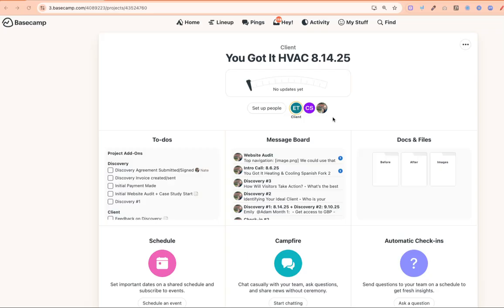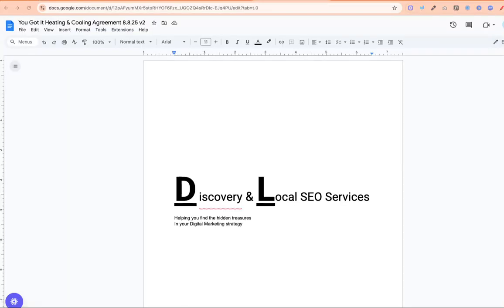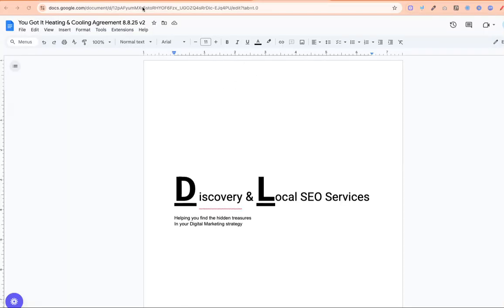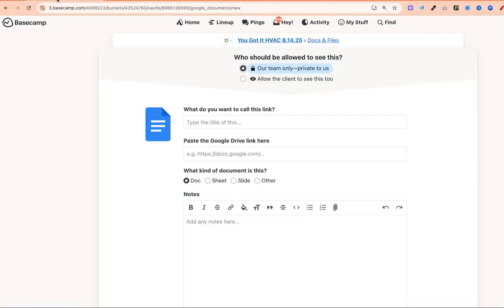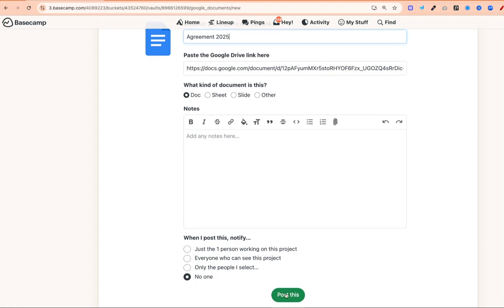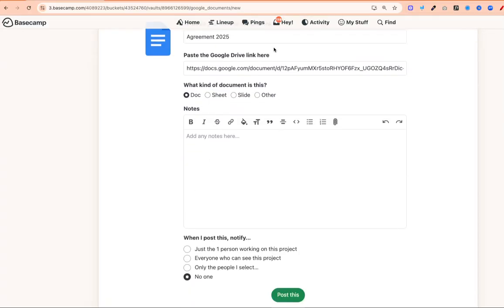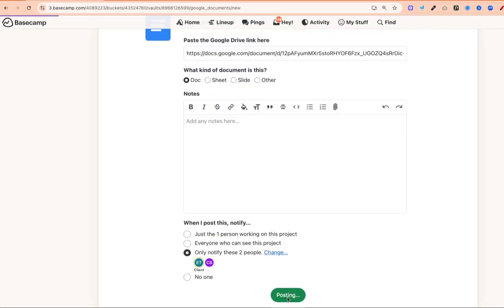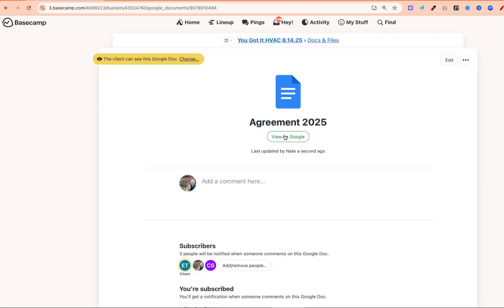How to Share a Google Drive Link in BaseCamp - EASY GUIDE!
Learn how to connect Google Drive to Basecamp and easily share documents, files, and folders with your team and clients. In this step-by-step tutorial, I’ll show you how to add a Google Drive link inside Basecamp’s Docs & Files, rename it, and make it accessible for both your agency and your clients.

Whether you’re managing projects as a digital agency, freelancer, or business owner, this simple integration makes collaboration smoother and keeps everything in one place.

Perfect for:
✅ Small businesses who need to share content with a Web Agency like WEB801 👍🏼
✅ Project managers using Basecamp
✅ Agencies sharing files with clients
✅ Teams organizing Google Drive docs & folders
✅ Anyone who wants an easier way to manage documents

⏱️ Video Chapters:
0:01 – Why Basecamp is great for agencies & clients
0:15 – How to add a Google Drive link in Basecamp Docs & Files
0:24 – Linking a Drive folder or document
0:38 – Example: linking a client agreement in Basecamp
0:46 – Naming and posting your document
0:58 – Making sure clients can access the file
1:18 – How clients view Google Drive files in Basecamp
1:23 – Final recap: sharing Google Drive docs in Basecamp